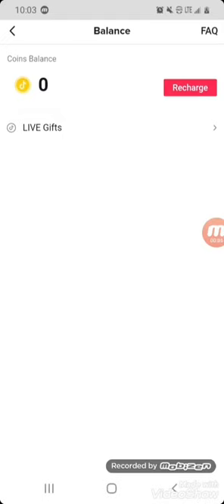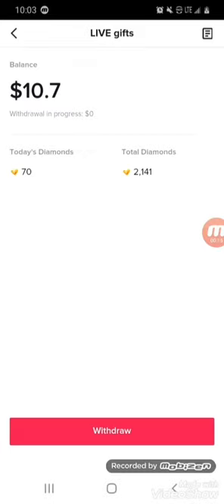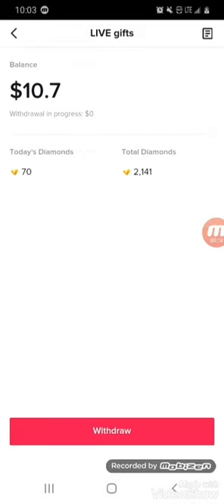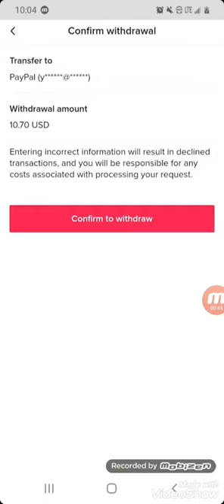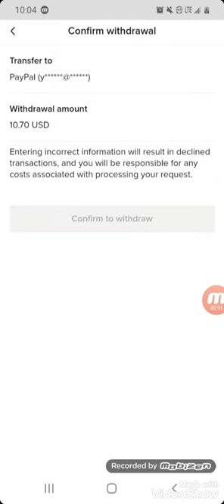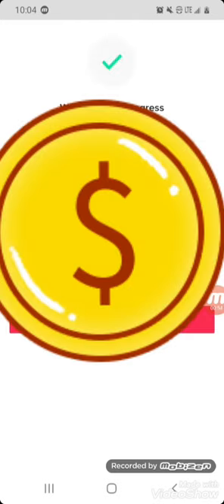My first time ever cashing out with tiktok thanks everybody $10.70